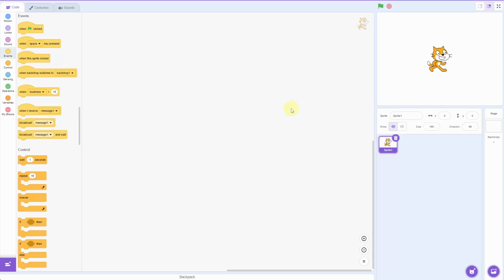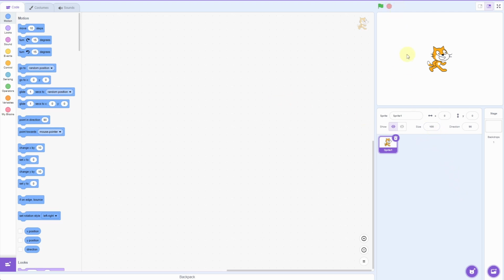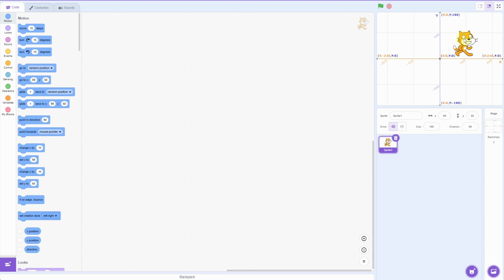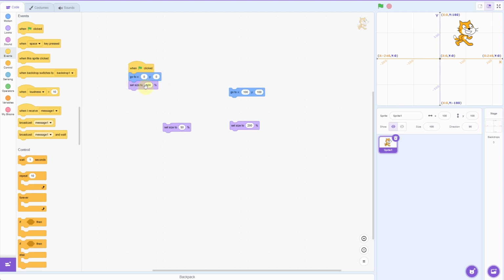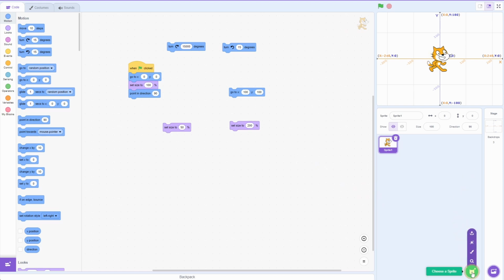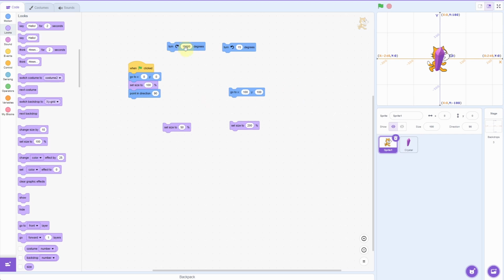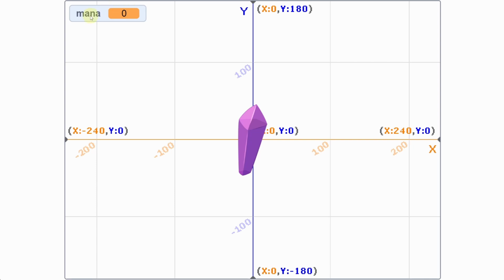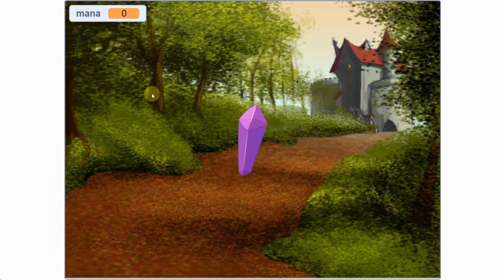Scratch Mana Clicker 1 - Background and clicking (Part 1)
Begin coding with Scratch in Mana Clicker 1: Background and Clicking (Part 1). This beginner-level educational tutorial guides you through creating a Scratch project, setting a castle-themed backdrop, and adding a clickable mana crystal with a variable to track mana. Learn Scratch basics, including hat blocks and variables, with clear explanations.

Comment with questions and ideas.